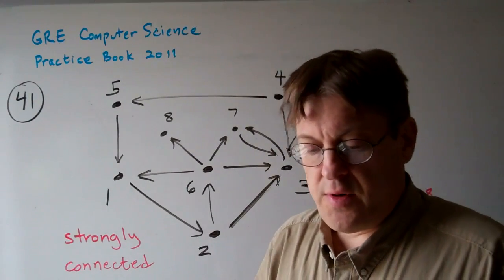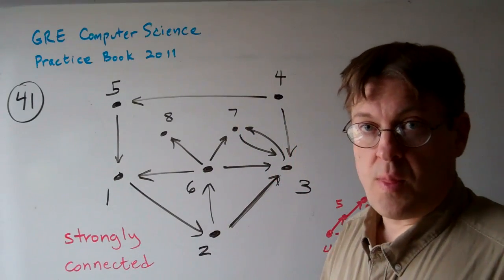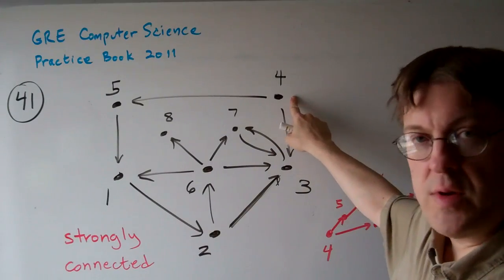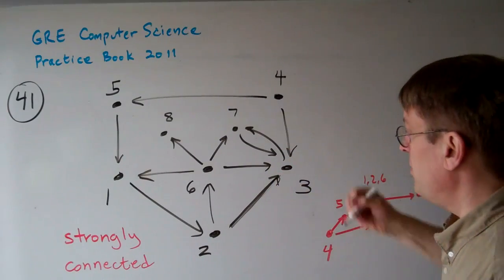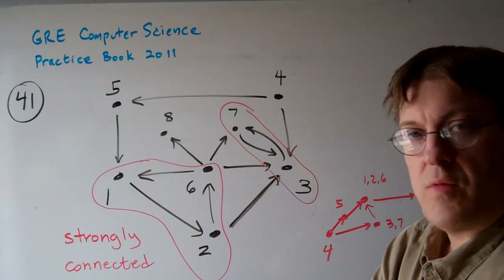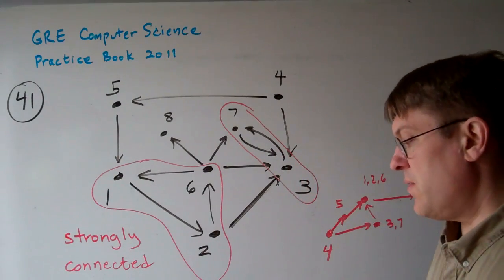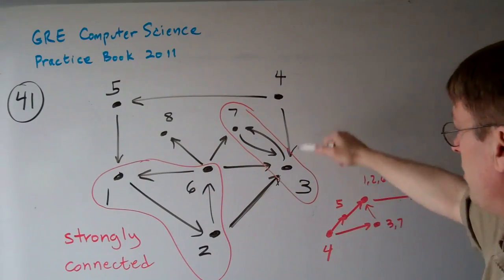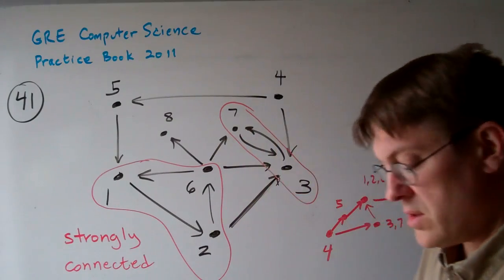GRE Computer Science Question 41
41. Given a directed graph G V, E , it is convenient to represent the connectivity properties of G using an
associated directed acyclic graph G' V ', E' , where the vertices in V ' are the strongly connected
components of G and for S,T V ' , S, T is in E' if and only if there exist u S and v T such that
u, v E.
Let G be the graph shown below.
Which of the following is its associated directed acyclic graph G' ?